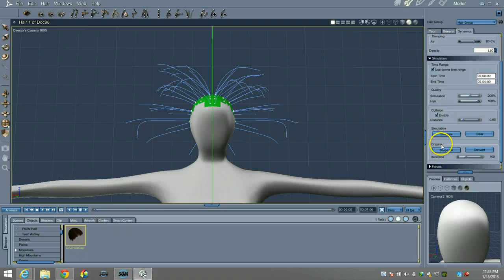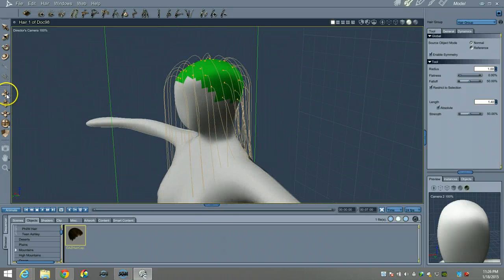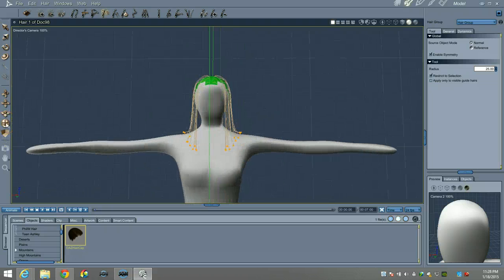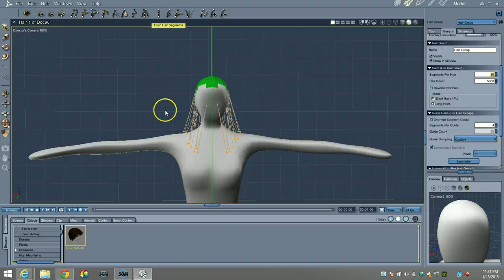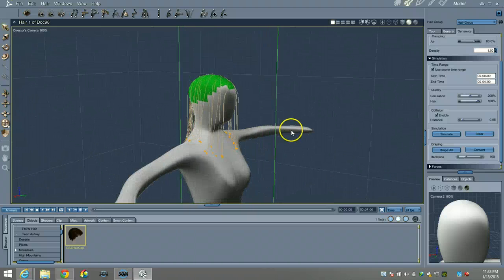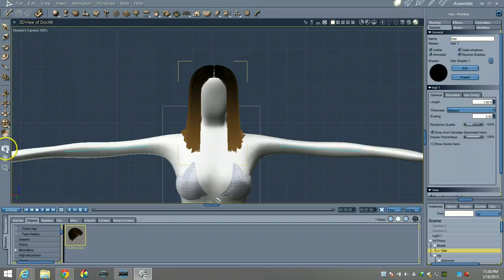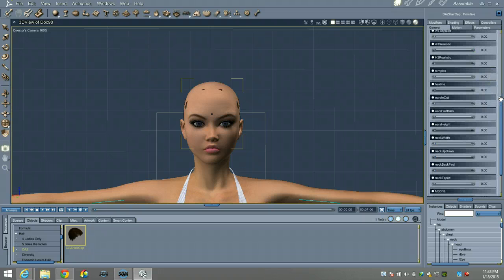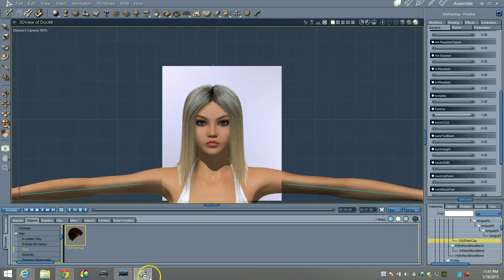Carrara Hair Tutorial part 6: Cut and Length tools, Auto Grouping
Further syling the hair and the importance of auto grouping to keep 'loose' strands from falling through the model.